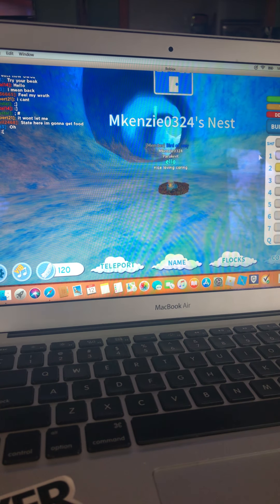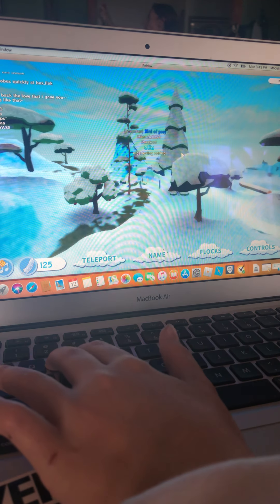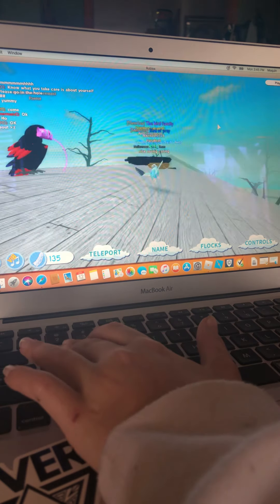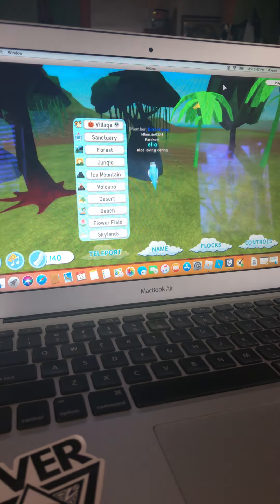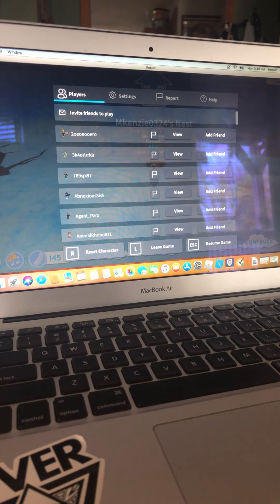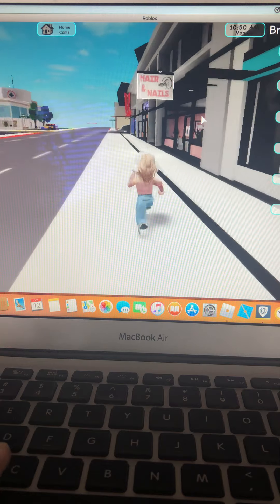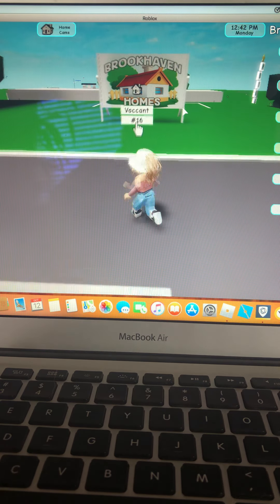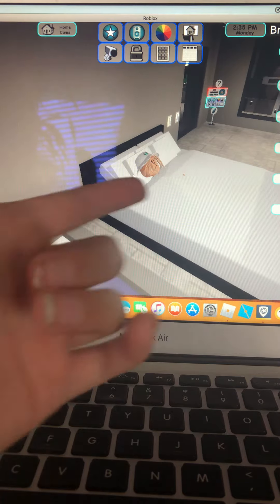October 12, 2020